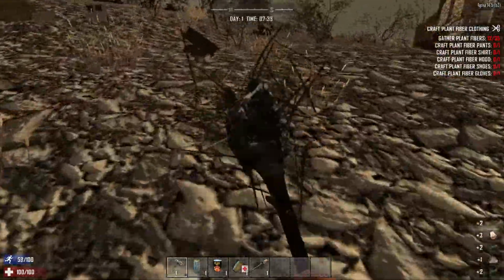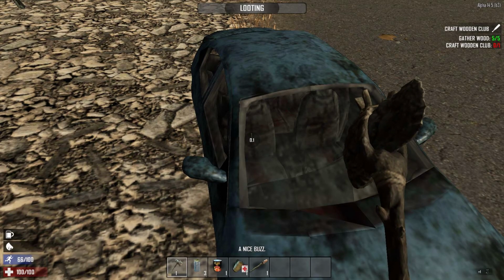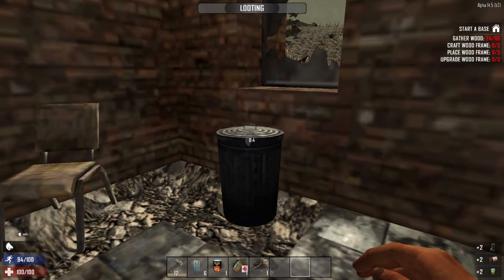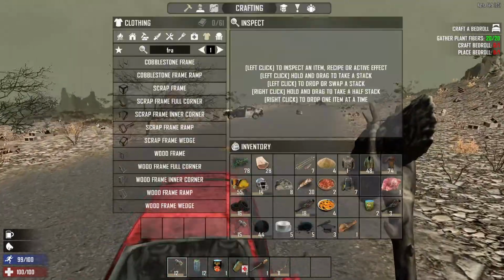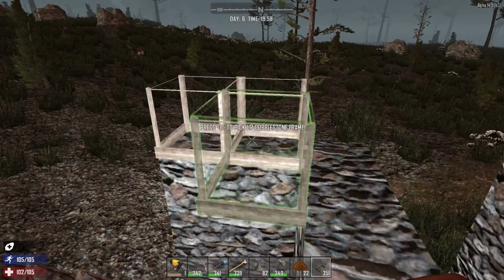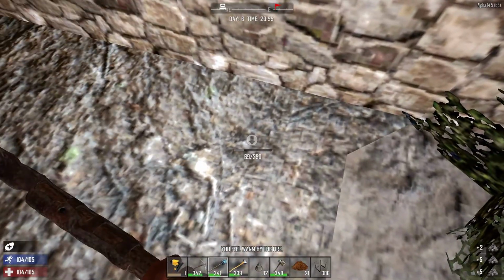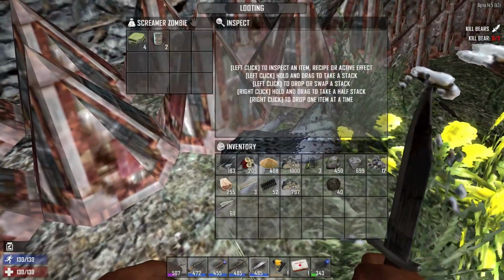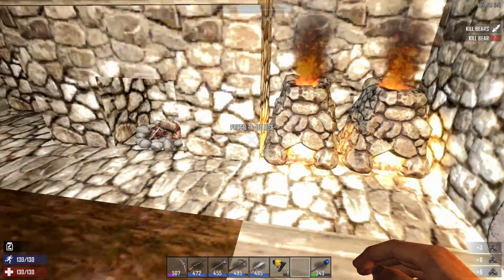A TUTORIAL FOR BEGINNERS | 7 Days to Die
Having trouble getting set up for the first night 7 in Seven Days to Die? Maybe this will help! Here's just a couple of the tips I've gone by to make sure I survive early on in the game.

I understand there are some REALLY nice builds that people make, like houses on stilts and all that, but this is for those that don't understand the physics of this game and are still trying to get dug in early on.